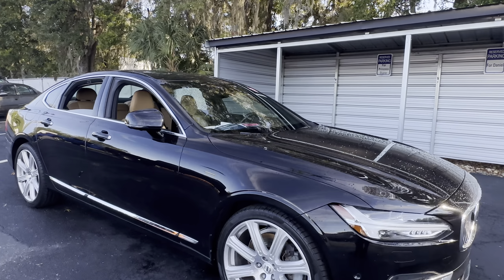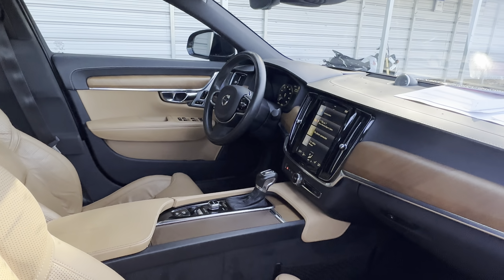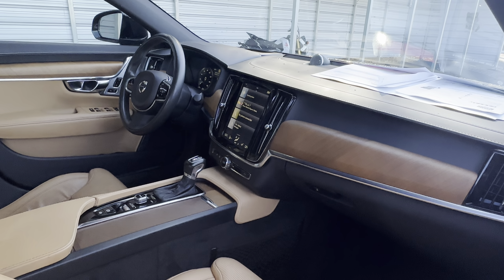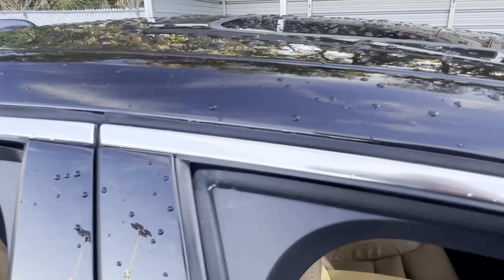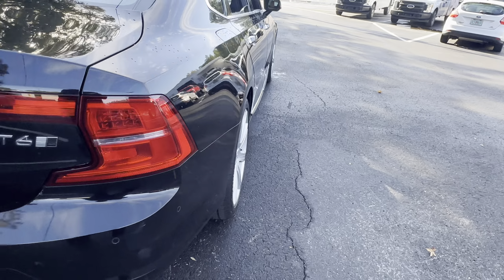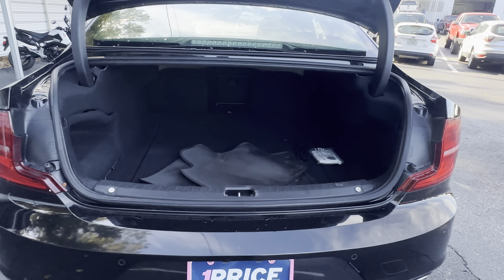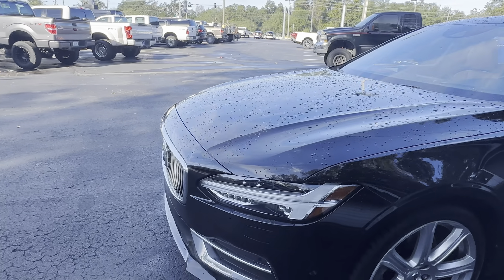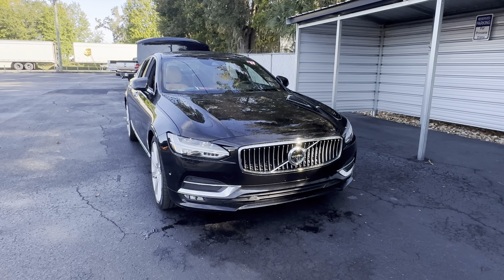2017 Volvo S90 Inscription Sedan Black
Stock # H1000494

2.0l Turbo I-4